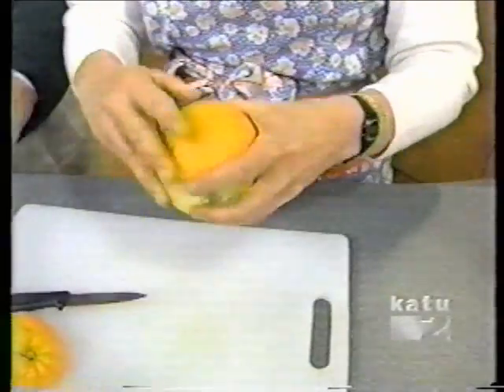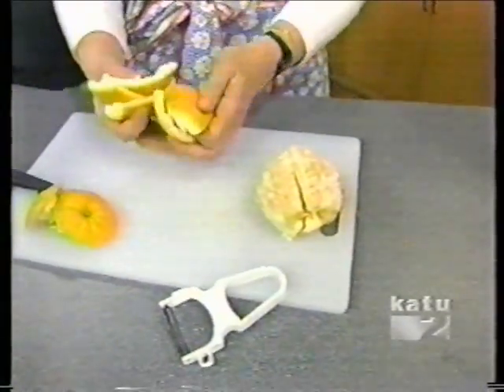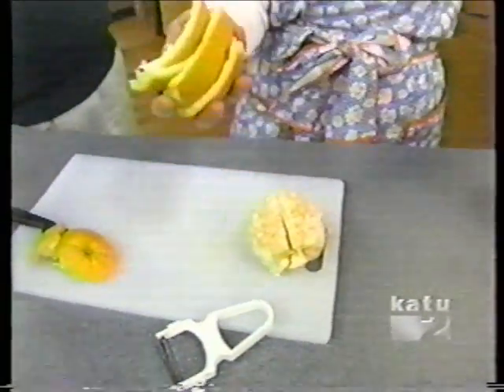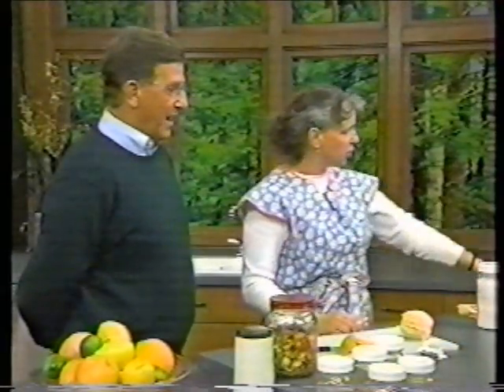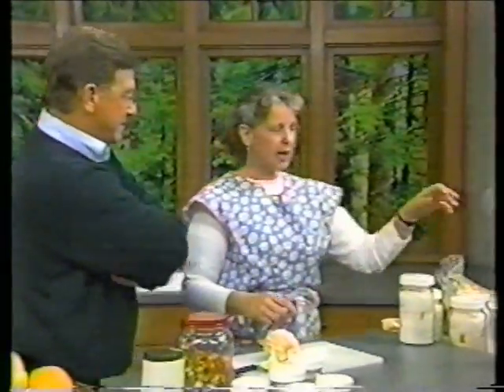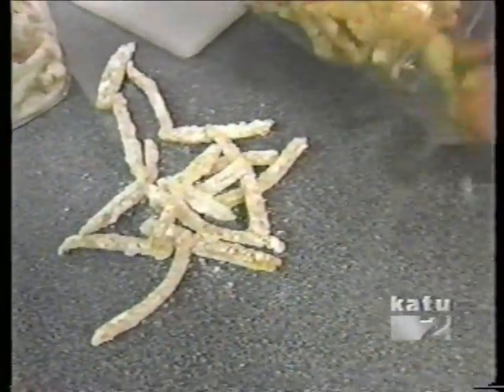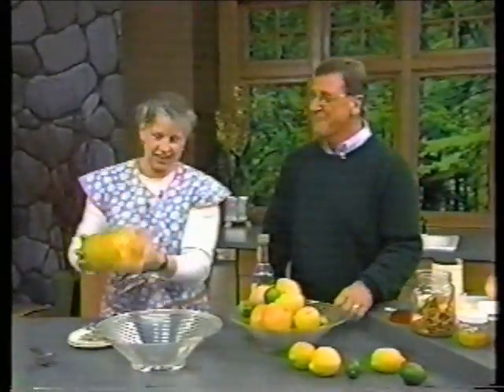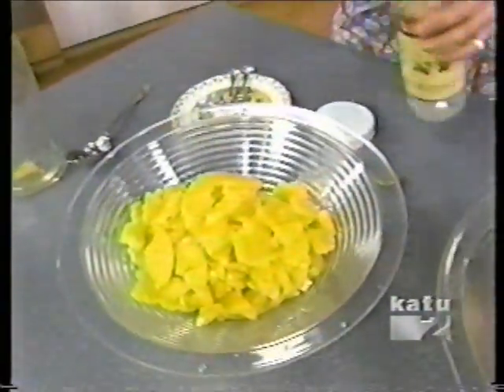Claire Mancha's "Citrus Crazy" on AM NW 2002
Claire Mancha makes her second appearance on AM NW in her "Citrus Crazy" segment. Host, Paul Linnman,  tries to keep up with Claire as she shows him how to make sweets out of ordinary orange peels. Many Laughs and great fun entertainment that only Claire and Paul can deliver.